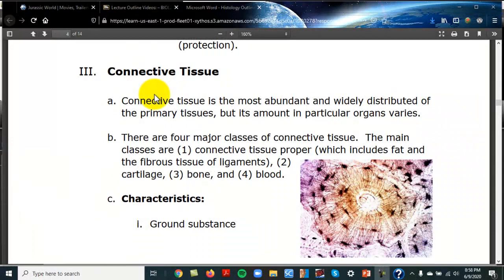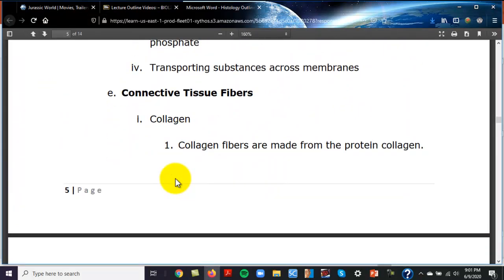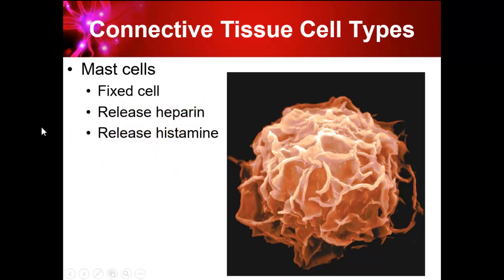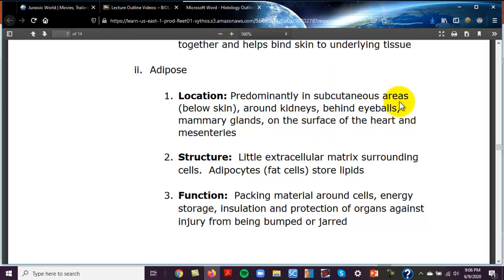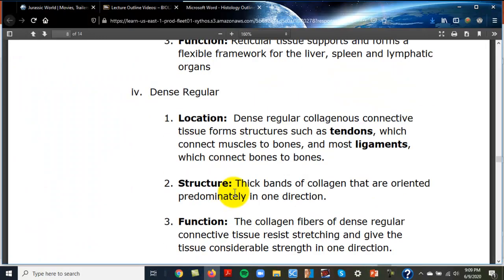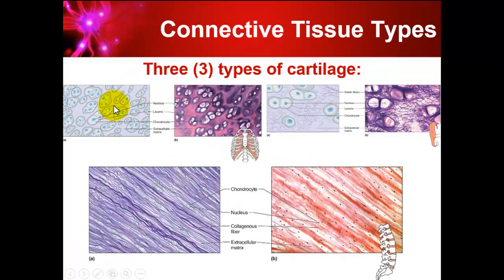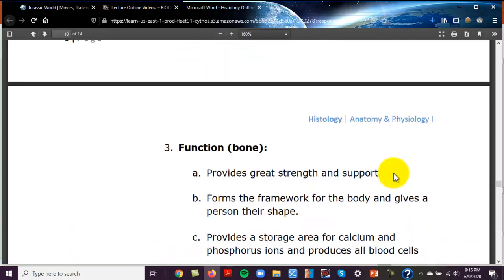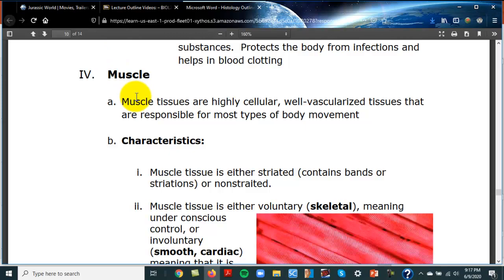Histology: Connective Tissue